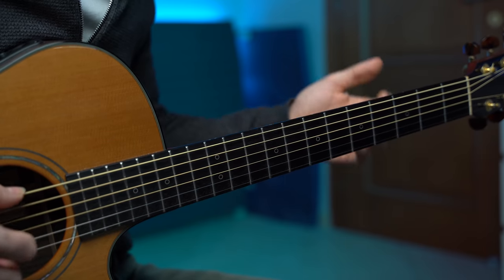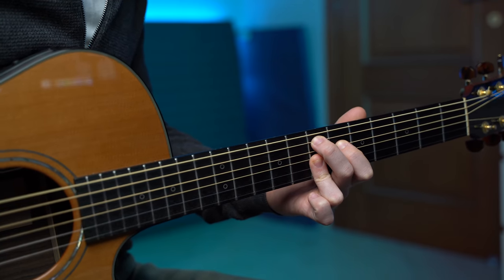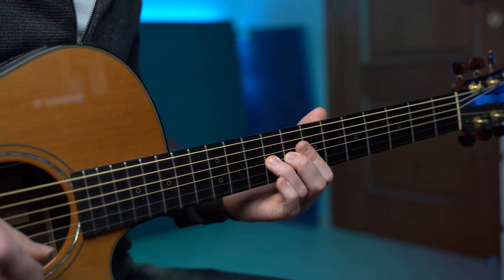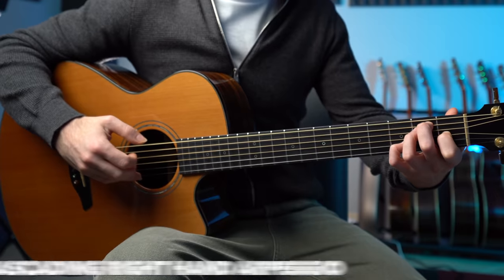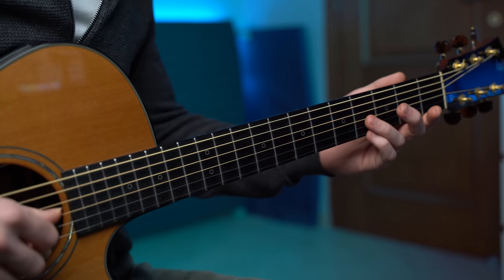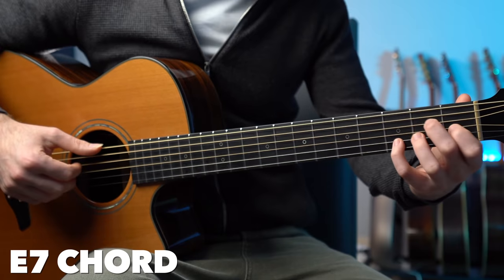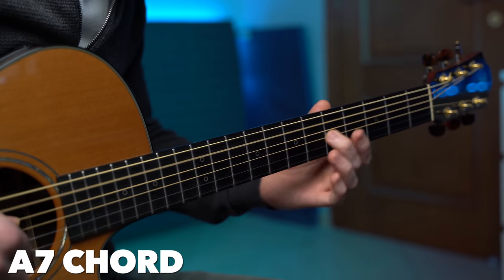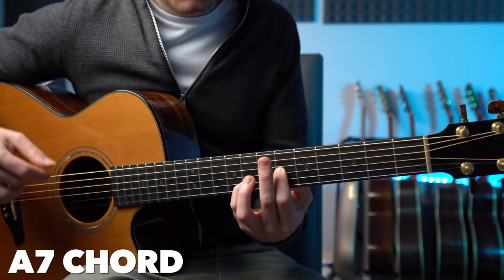Satisfying Slow Fingerpicking Blues ...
MIC: RODE

MacBook Pro